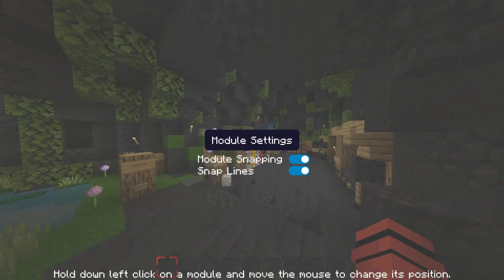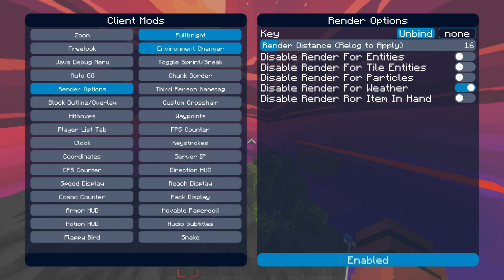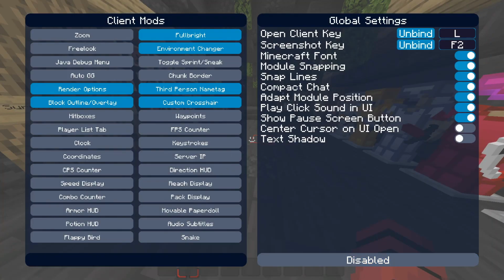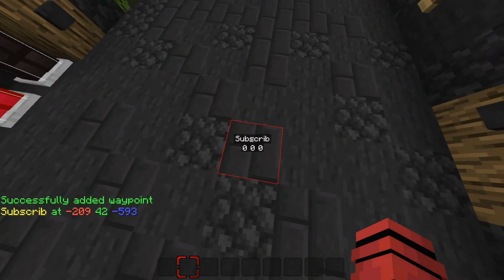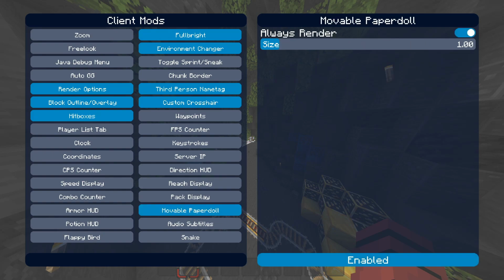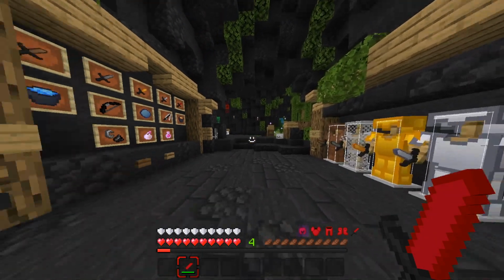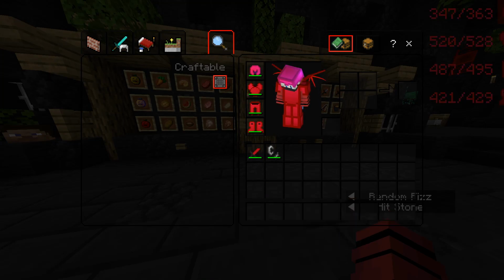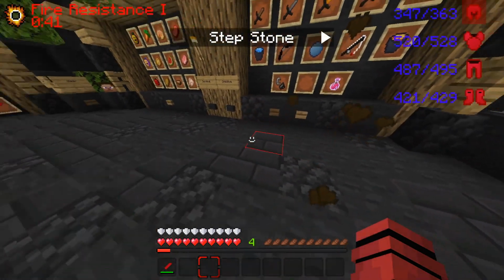Onix Client Update Pog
Also reason I haven't posted in a while becus coding, and school starting soon, and like yk stuff and idk ye sry sub :D

+=~ Game Peripherals ~=+
Texture Packs:
    Deathly PVP | Not released...
    Blue Storm Ventile Cape | Included in Ventile Launcher!
    Wavy Cape Overlay | Included in Ventile Launcher!
    Cosmetic Mixer | Included in Ventile Launcher!

+=~ Specs ~=+
Mouse: M55 RGB PRO
Keyboard: Corsair K65 LUX RGB
Monitors:
 - Samsung - 23.6" LED Monitor | T24C550
 - Acer - 23.8" IPS LED FHD FreeSync Monitor | KA242Y

PC:
 - Processor: AMD Ryzen 5 3400G, 3700Mhz, 4 Cores
 - Graphics: Integrated Radeon Vega Graphics
 - RAM: 12GB

No music...

+=~ Timestamps ~=+
None...